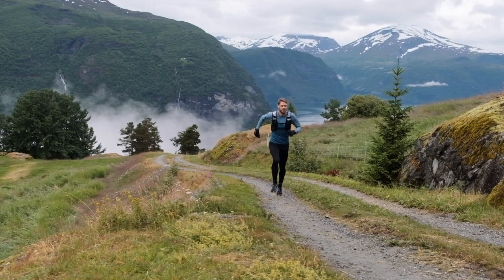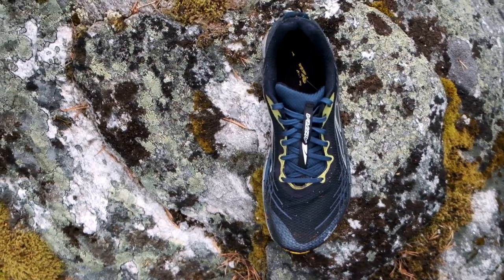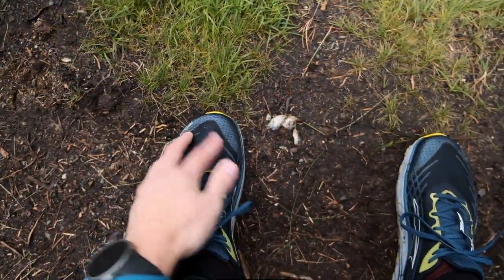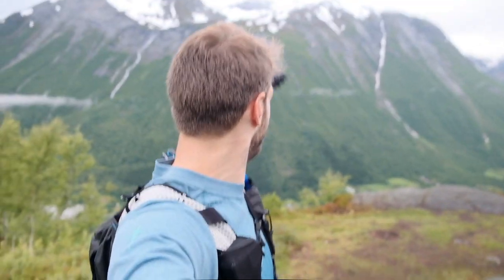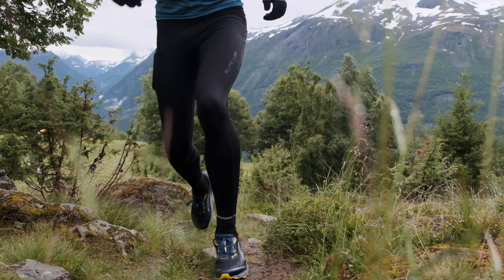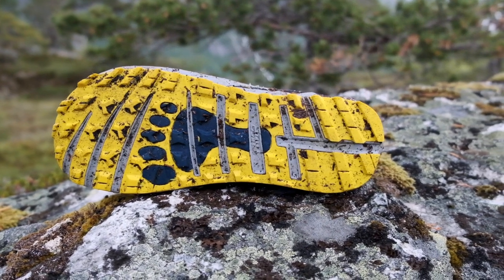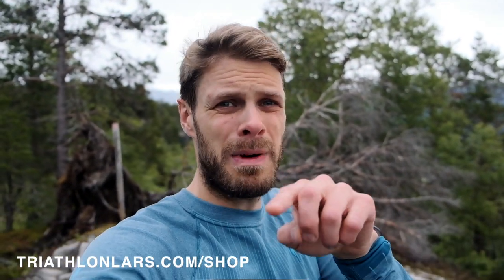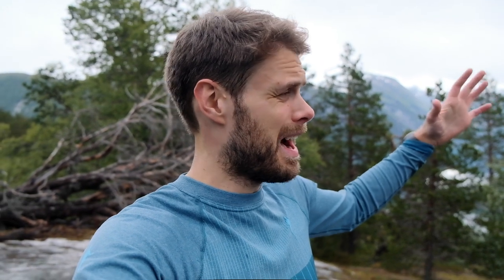Altra Timp 2 Review - The best hybrid out there?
Man, what a vacation! It's been wet and cold, but it has still been just as fantastic as normal. Norway really shows its true colors in the mountains, and I was right when I decided to postpone the review until I got home this summer. The last 10 days in the mountains have been amazing, and here is my experience of how the Altra Timp 2 has been to run in.

The new editions this year are so big that you can't really compare this shoe to the last version. The Quantic midsole found in the Torin Plush 4 and 4.5 might be the biggest difference. Check out the video to see what I think.

If you want to support me, then go to my and buy some awesome running socks I have helped design. They really are great and last for a long time.

Altra Lone Peak
New Balance Summit Unknown 2
New Balance Hierro 5
Mizuno Hayate 5
Topo Hydroventure 2